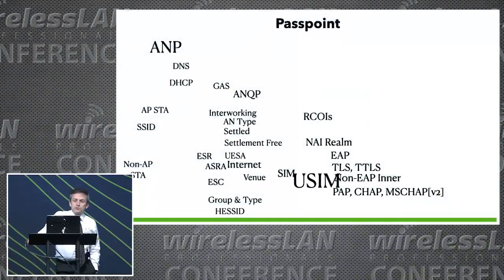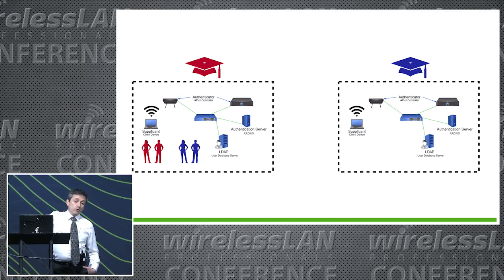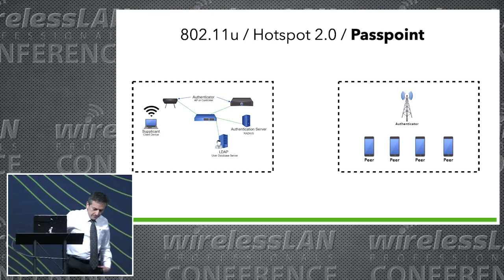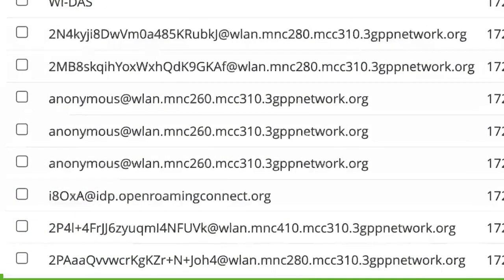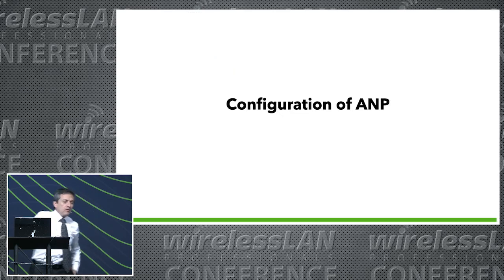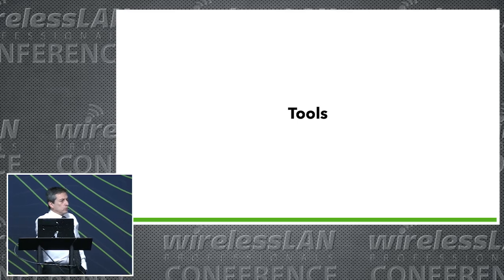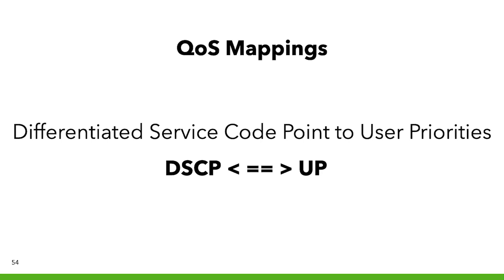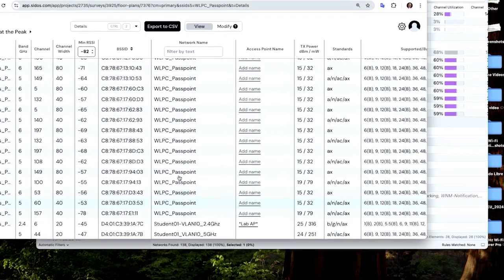Open Roaming and Passpoint: What's the point? | Ferney Muñoz Vergara | WLPC Phoenix 2025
With so much talk about Open Roaming and the use of Passpoint to authenticate to any qualified network without the need for credentials everywhere you go, not to mention the magic behind the solution to all of your cellular to Wi-Fi offloading, I will dissect these buzz words and what they really bring to the table. This is a presentation that I do not want to miss. Not because I will present it, but because I need to learn all about it and bring it to you in a very simple and down-to-earth way.